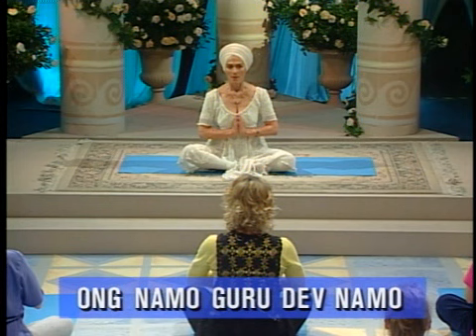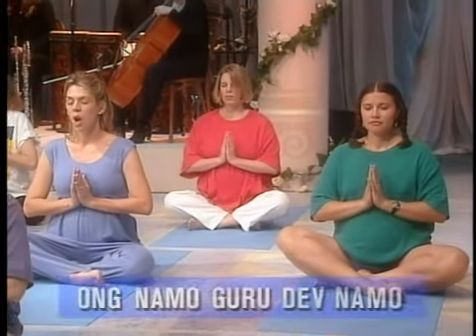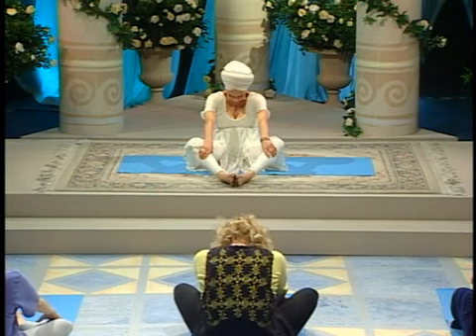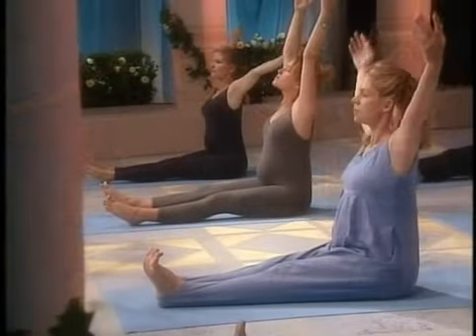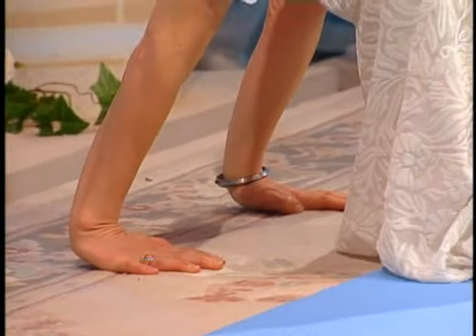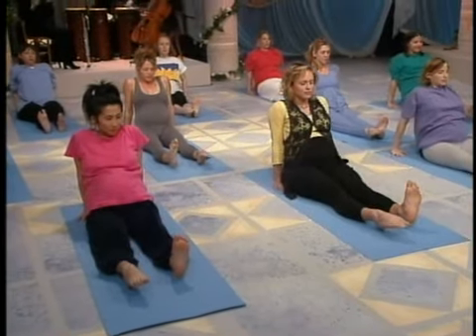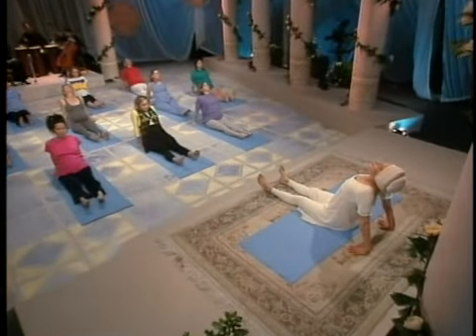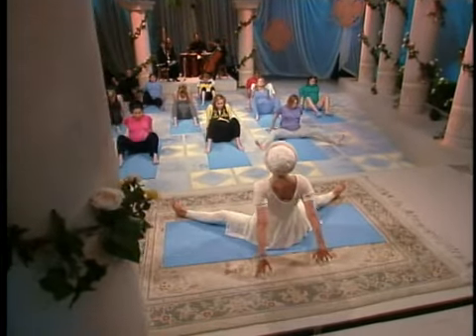Method PreNatal Yoga 2-5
Relaxing, strengthening, and allowing oneself to feel rather than think have long been associated with ancient yoga practice. Instructor Gurmukh Kaur Khalsa expertly ties this essential combination of physical experiences together in a gentle exercise video for pregnant women of all fitness levels. Prior to the 45-minute routine, Gurmukh Kaur Khalsa discusses the role of yoga in helping with pregnancy; the calm and security that develop through guided breathing and gentle movement are transferred from the mother's body to her growing baby. The nonimpact routine itself provides ample warm-up, toning, and conditioning portions, as well as a deep, head-to-toe relaxation and visualization segment. Ten pregnant students (all pleasantly unrehearsed) stretch, bend, and learn along with the viewer, to the peaceful sounds of a live band consisting of wood flute, bass, quiet drum, and shimmering bells. Every bit as enriching for the soul as it is for the body.